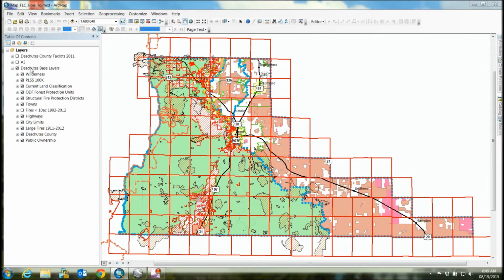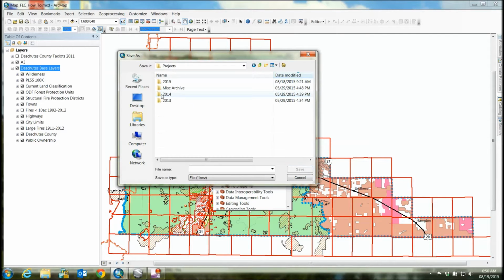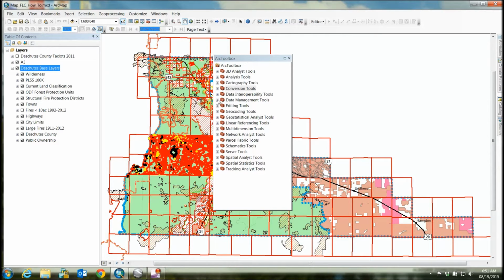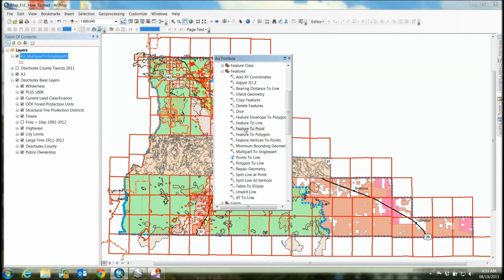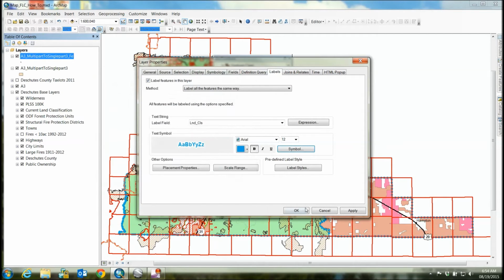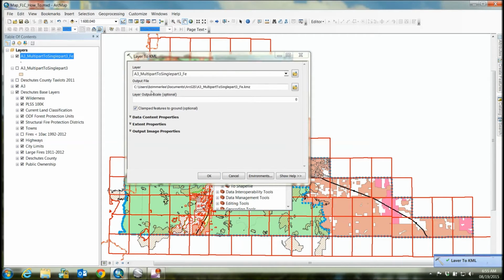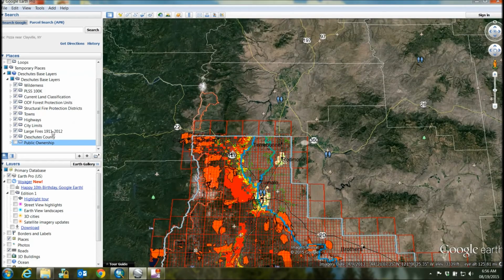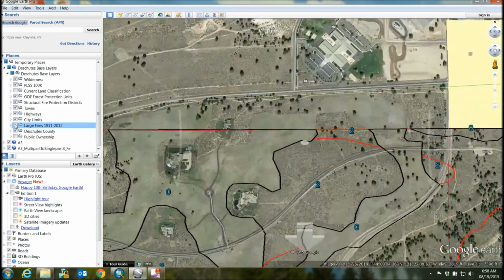Feature export to KML with labels for polygons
Setting up FLC maps as KML's to view in Google Earth, along with labeling.